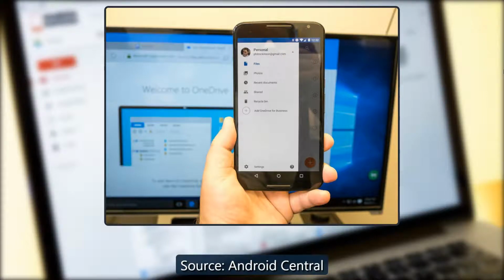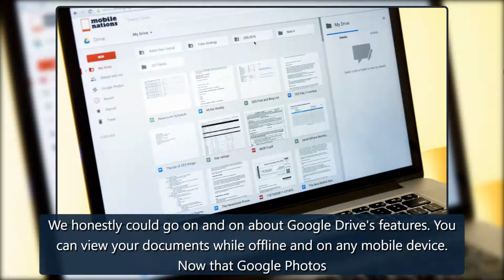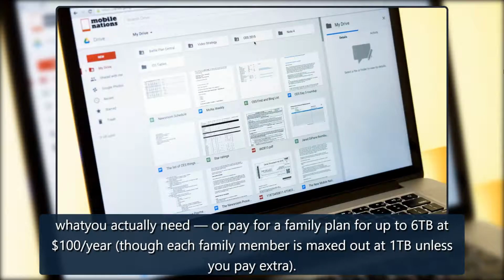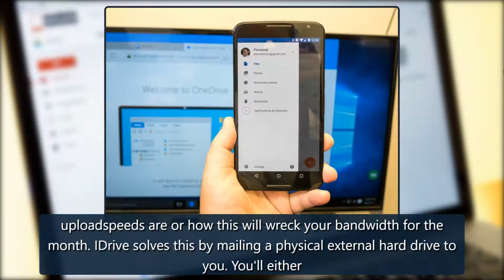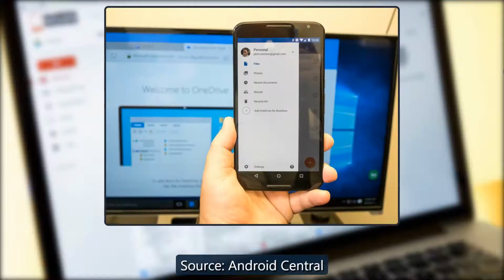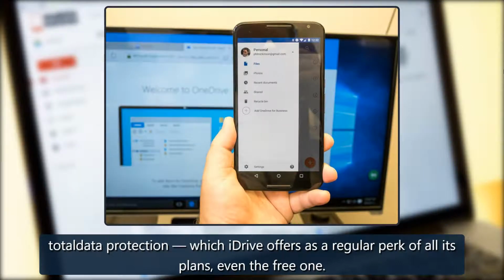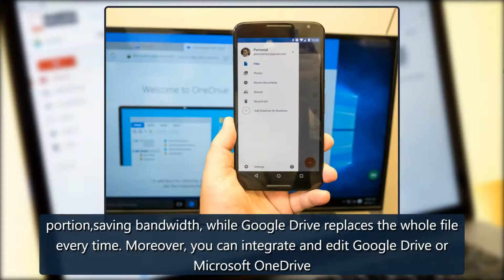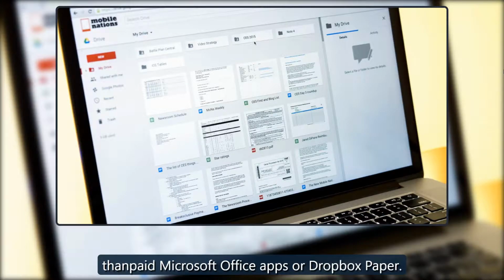Best cloud storage service 2021 | Android Central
Source: Android CentralBESTCLOUD STORAGE SERVICEANDROID CENTRAL2021Choosing the best cloud storage service isn't a simple decision. Are you backing up a specific batch of files or your entire computer? Do you need to shareyourfiles with others for work, or would you prefer total encryption? Your choice will depend greatly on your budget, whether you need gigabytes or terabytes ofstorageand your favorite productivity apps. If you're looking for the best option for general use, particularly but n credit